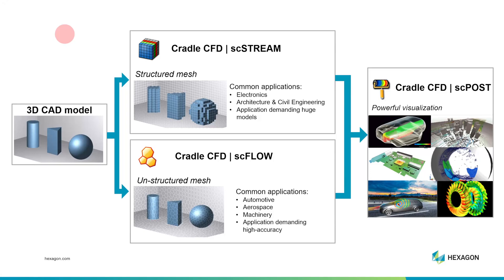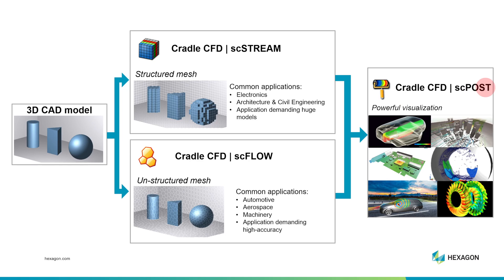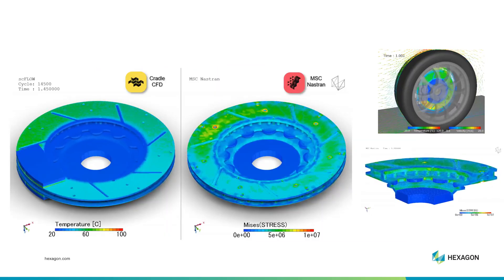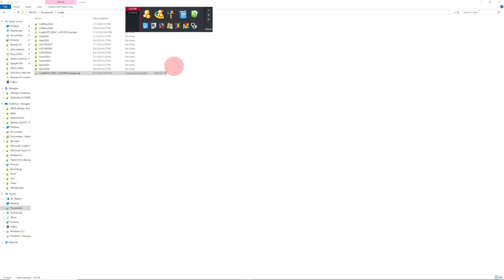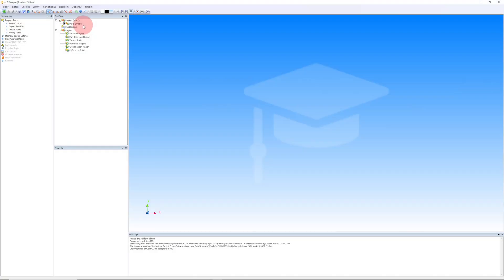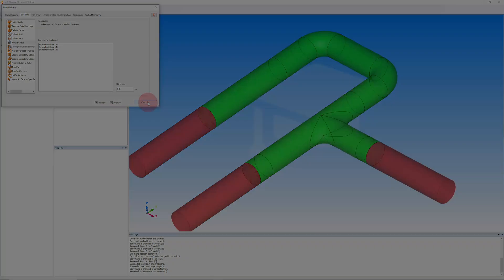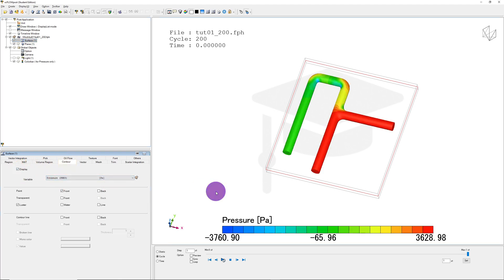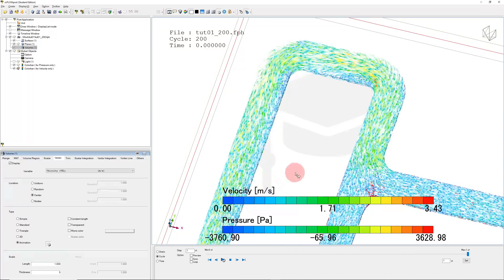First Hour with Cradle Student Edition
Cradle is a tool for simulating fluid dynamics. Cradle is easy to use and powerful. This video shows why you should try Cradle and how to get started.

Free Student Editions (teachers can use this link, too)

0:00 Introduction

0:41 Overview of Adams

2:54 Activity

7:44 Conclusion